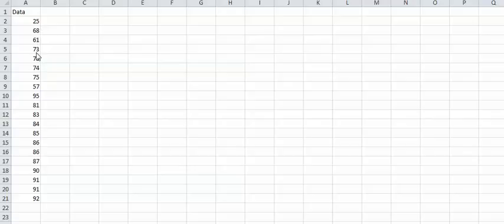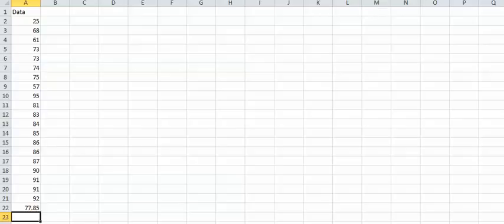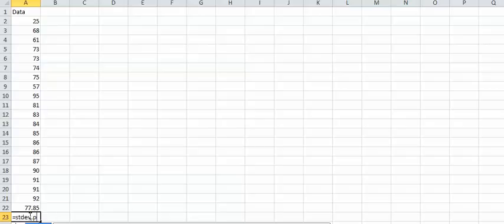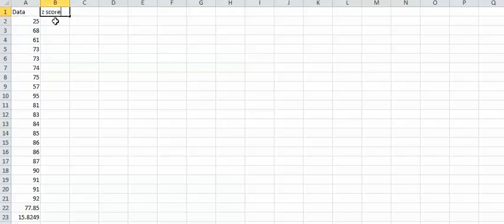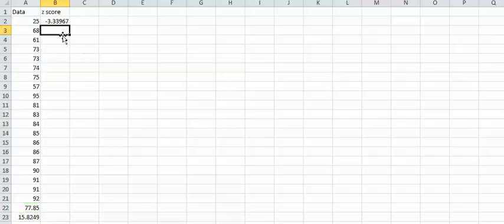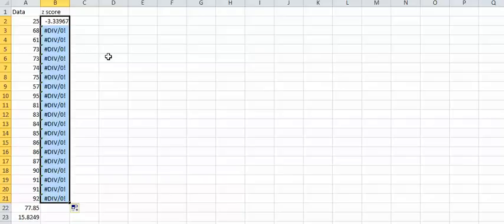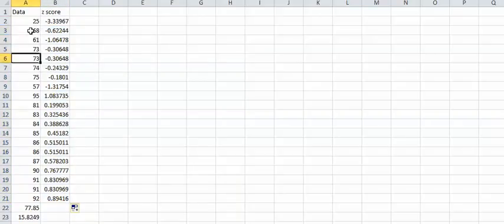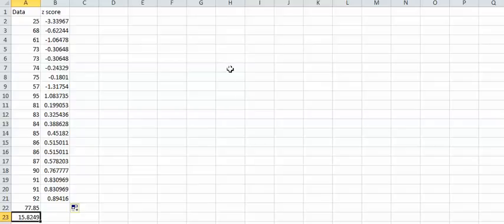z scores part 14